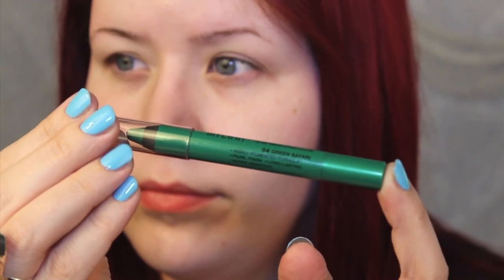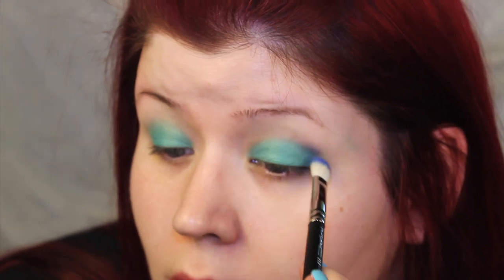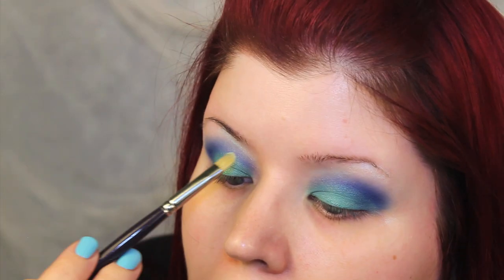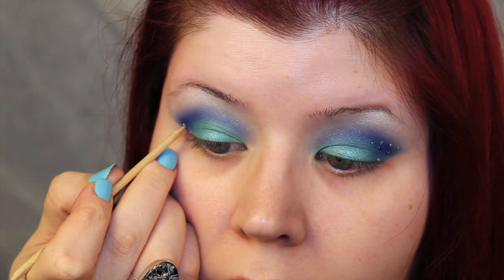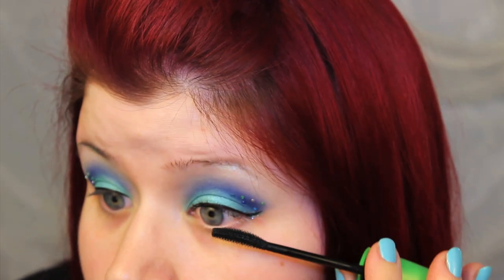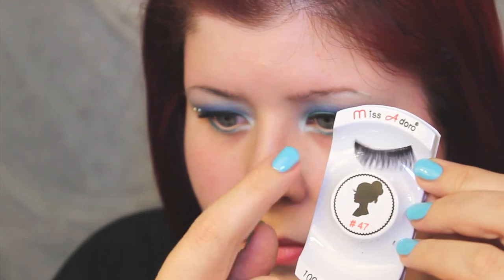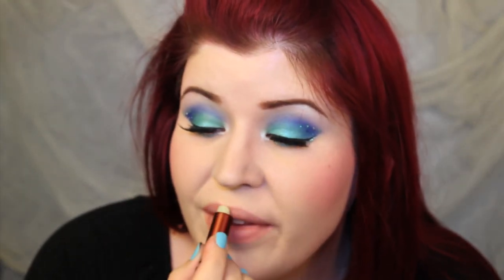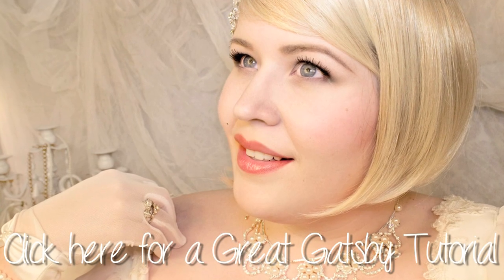Mermaid Tail Inspired Makeup Tutorial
Hey guys!
It's time for a tutorial inspired by a Mermaid's tail. What? Yeah! Hope you enjoy!
xx
Angie

On my nails: Pool Boy by OCC

PRODUCTS-
EYES:
Milani Shadow Eyes Pencil in Green Safari
Sugarpill Eyeshadows in Mochi and Velocity
Maybelline Color Tattoo Eyestudio in Waves of White
Sugarpill Chromalust in Lumi
Nail Rhinestone Wheel
Duo Clear Eyelash Glue
Cuticle Sticks
NYX Collection Noir Black Liquid Eyeliner
NYX Liquid Crystal Liner in Crystal Aqua
NYX Slide On Glide On Eyeliner in Azure
Cover girl Clump Crusher Mascara in Black
Miss Adoro False Eyelashes in #47
MAC Eyeshadow in Sketch for eyebrows

FACE:
Neutrogena Healthy Skin in Classic Ivory
Makeup Forever Concealer Palette in No.1
Makeup Forever HD Powder
Tarte Amazonian Clay Blush in Blissful
OCC Loose Colour in Luster

LIPS:
Sugar Lip treatement Spf 15
OCC Liptar in Grandma